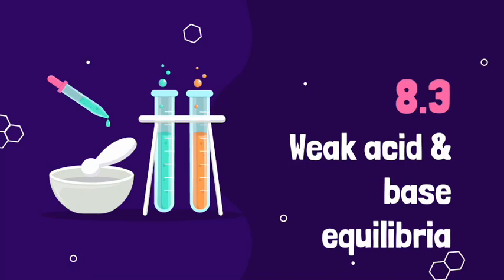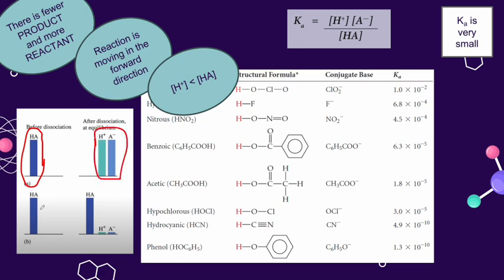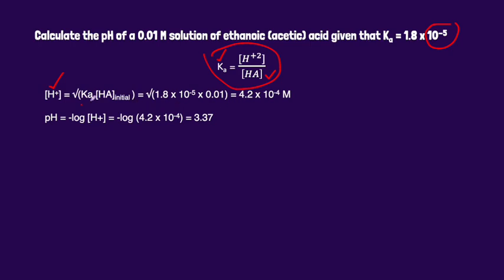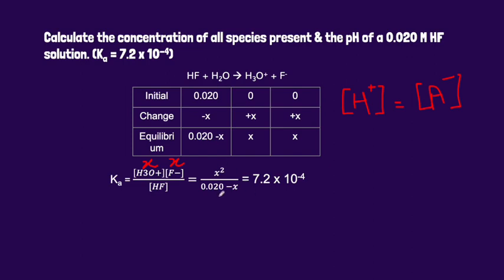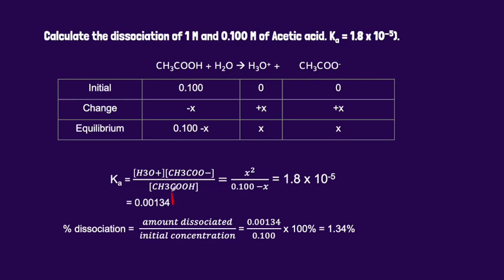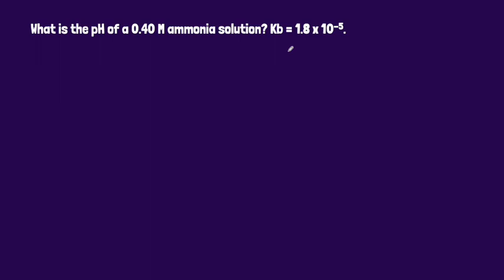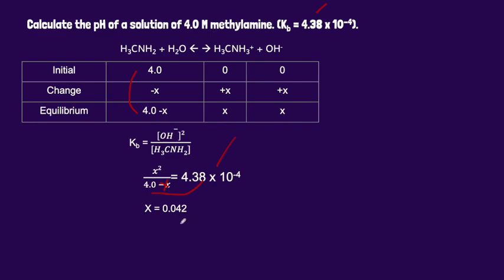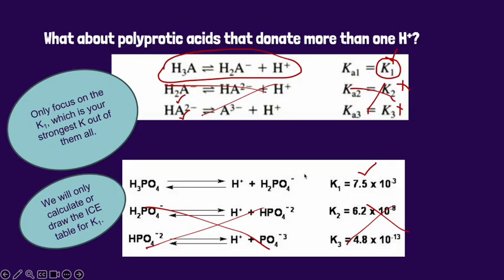AP Chem 8.3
Weak acids and bases equilibria